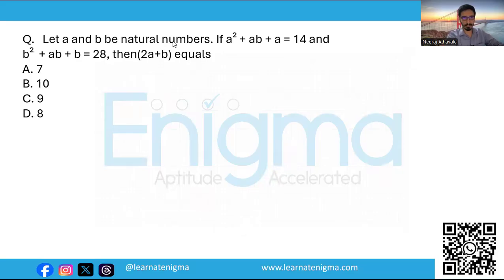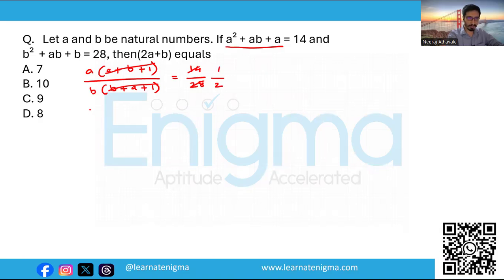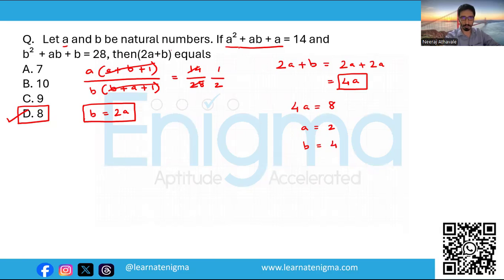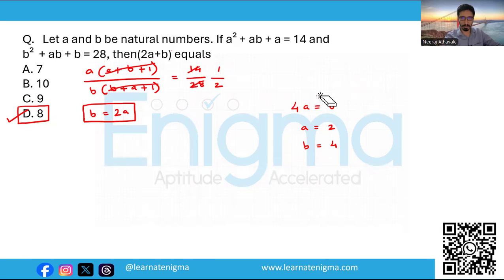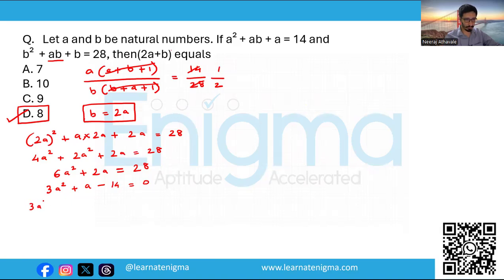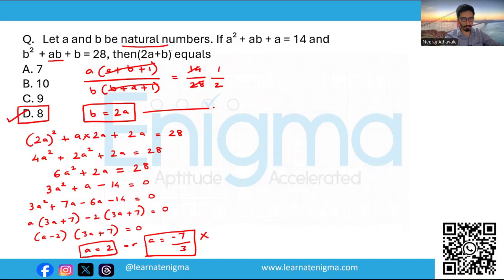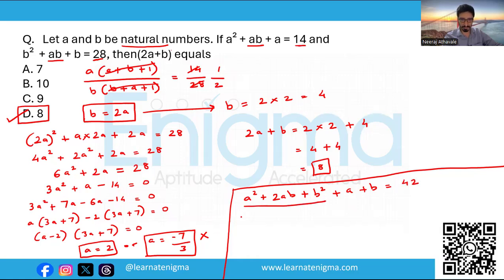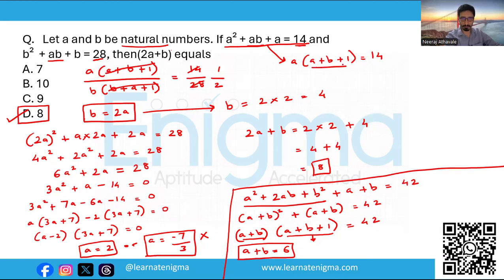CAT 2022 Slot 1 | Learn at Enigma | Numbers | Must Solve CAT Question | Very Easy CAT Question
Q.   Let a and b be natural numbers. If a² + ab + a = 14 and
b²  + ab + b = 28, then(2a+b) equals
A. 7
B. 10
C. 9
D. 8